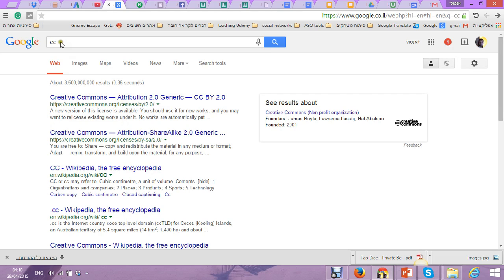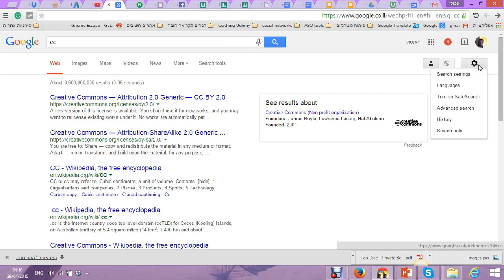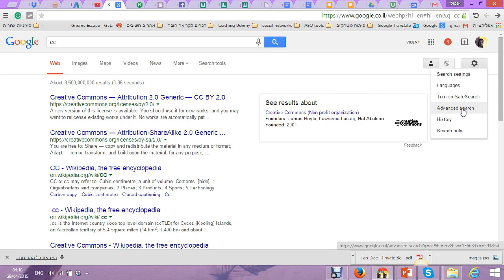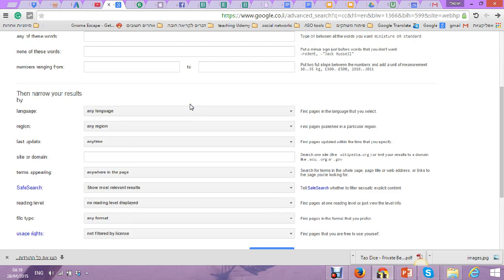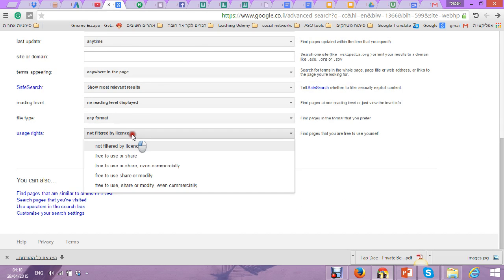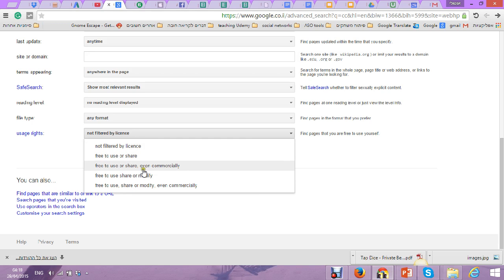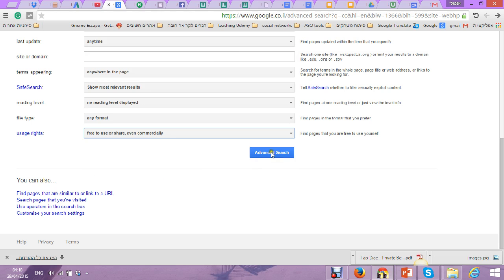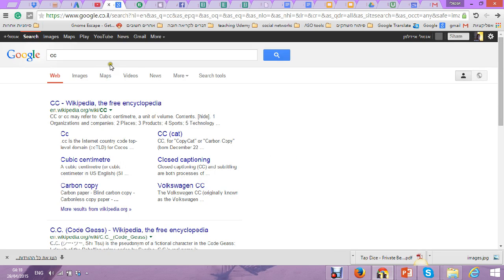How Find royalty free images for commercial use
Do you need royalty free images for commercial use on a website?
Do you look after free stock photos and images
Maybe you want copyright free images and free stock photography

Find free high-resolution download images to use or your site can often become a hard task, most people often confused about what images can they use without getting into trouble.

Avoid just copy any image they find online and re use it with understanding that it's stealing if you don't have permission to use the images , because you put your self in danger

Here are a extra list of sites that I use , please note that not all images found in a regular search can be used without an attribution and many aren't; allowed on commercial site.